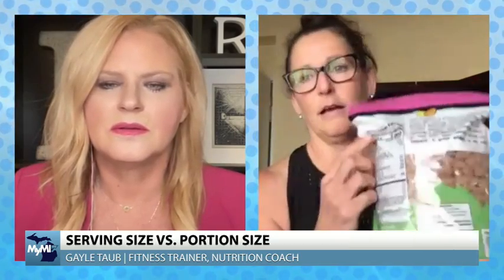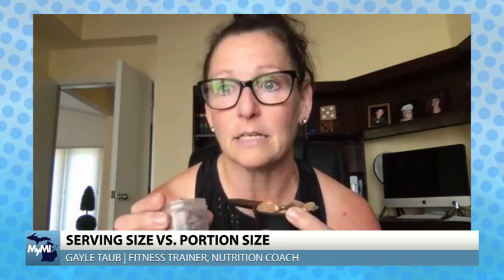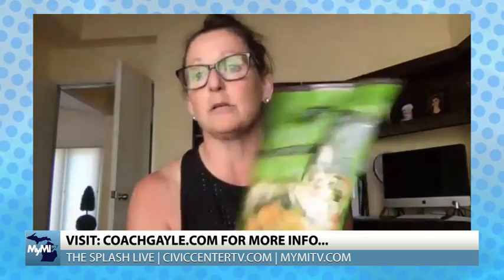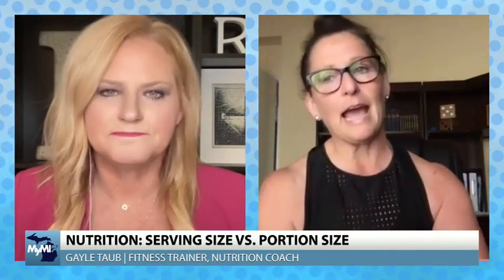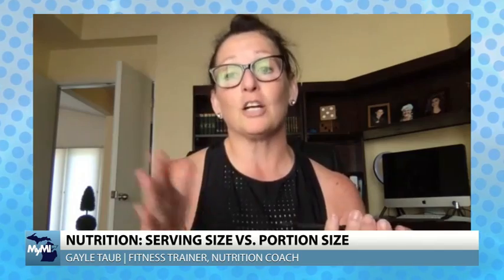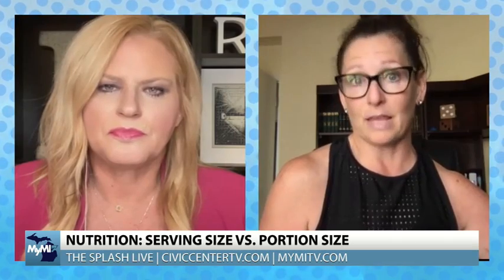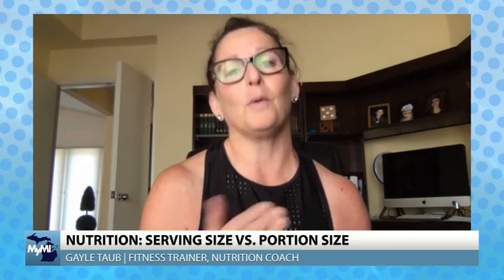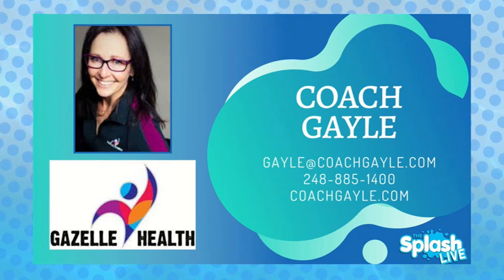"Splash LIVE" Interview - Gayle Taub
Fitness Coach with Gazelle Health Gayle Taub serves up a health lesson! This time, how much are you eating? Are you reading the serving size or the portion size? Gayle talks us through the pitfalls and traps of eating healthy, and the most common for some: What is the correct portion for what you’re eating?